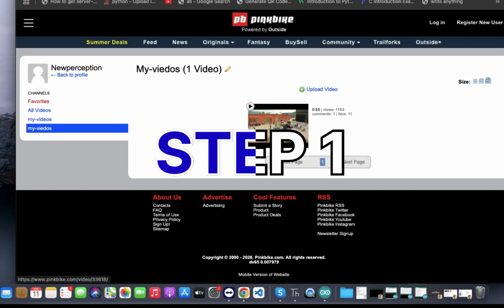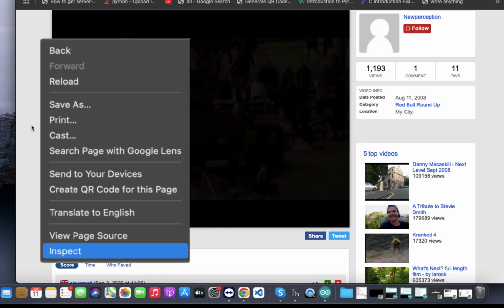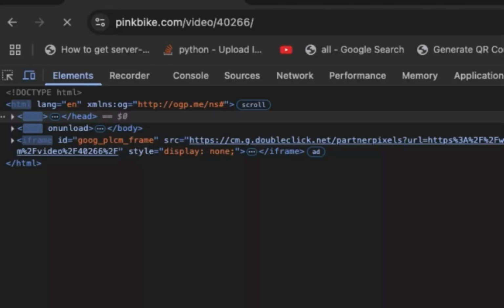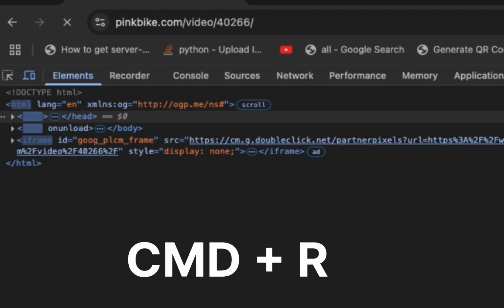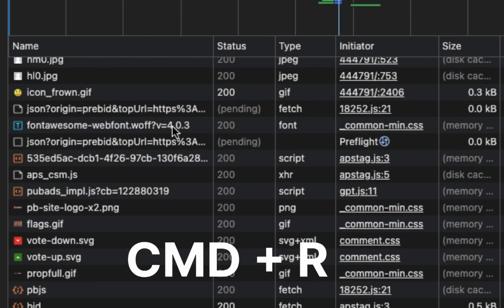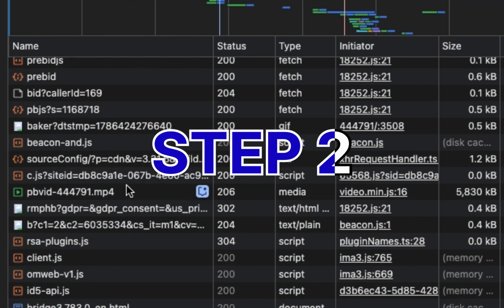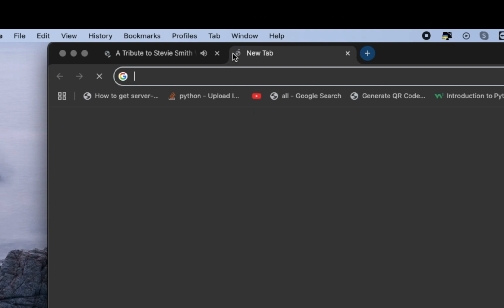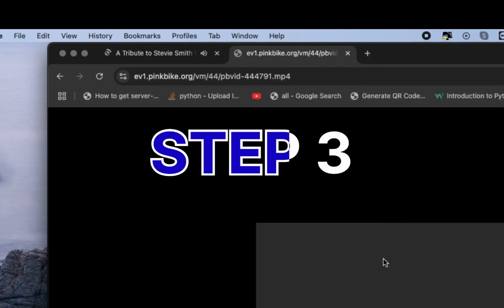Free : How to Download Any MP4 Video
Want to download an MP4 video without installing any software?

In this quick tutorial, I’ll show you how to find the direct .mp4 video URL using Chrome Inspect → Network and download the video directly from your browser.

You’ll learn:

* How to open Inspect / Developer Tools
* How to find .mp4 requests
* How to copy the direct video URL
* How to open and download the video

No extensions. No downloader websites. Just your browser.

⚠️ Only download videos you own, have permission to download, or that are otherwise legally available for download.